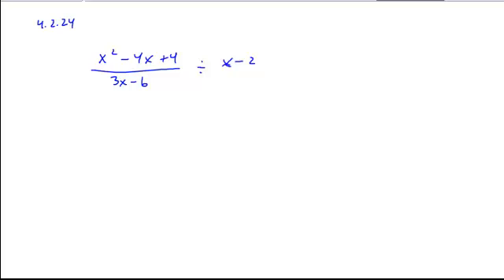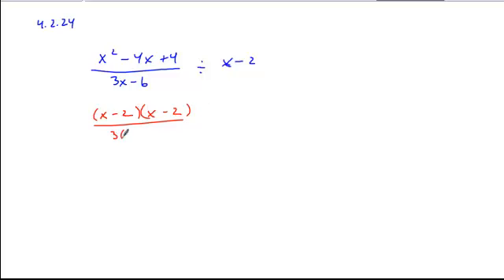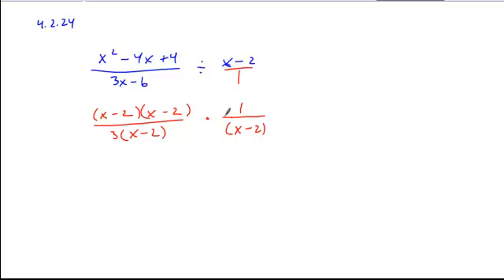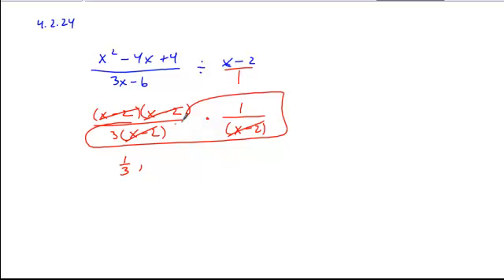4 2preHW24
4.2 precal prep hw #24